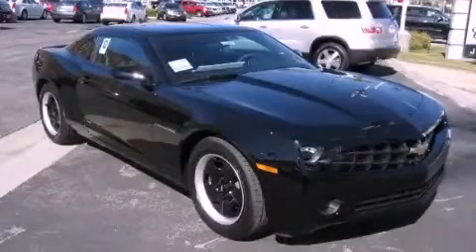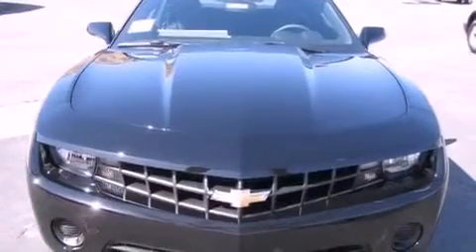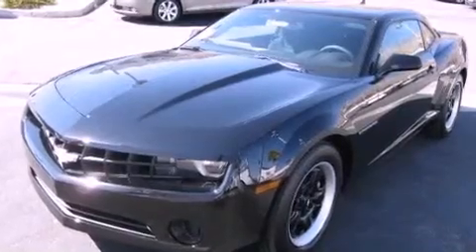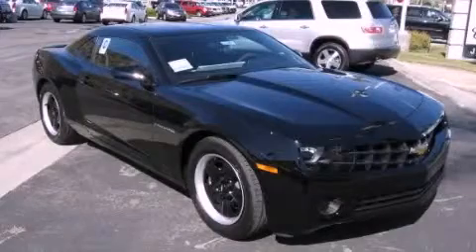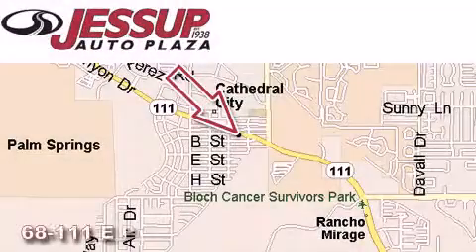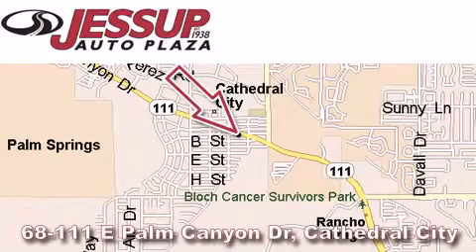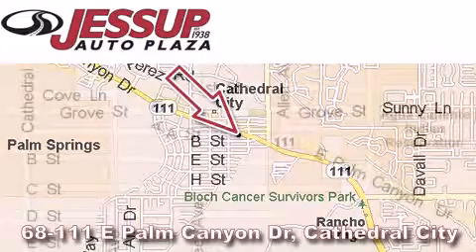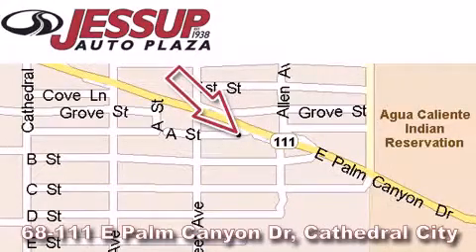2012 Chevrolet Camaro Hemet CA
Year : 2012
 Make : Chevrolet
 Model : Camaro
 Engine : 3.6L SIDI DOHC V6 VVT
 Trans . : Automatic
 Exterior : Black

 Interior : Black

 68-111 E Palm Canyon Drive

 2012 Chevrolet Camaro Cathedral City CA